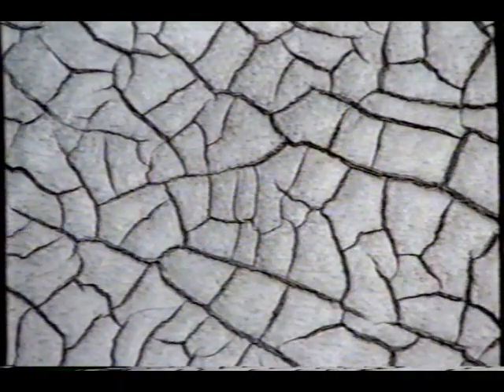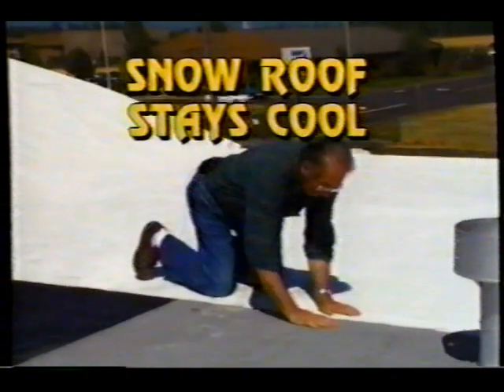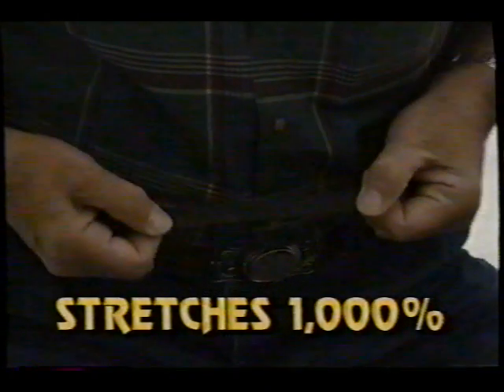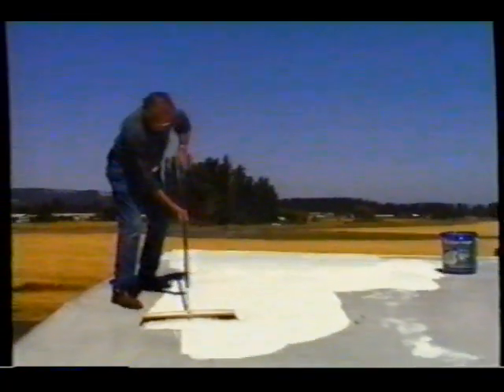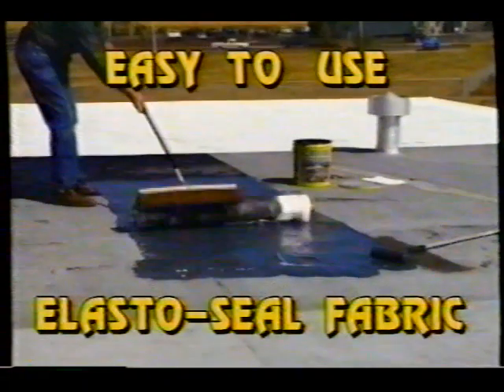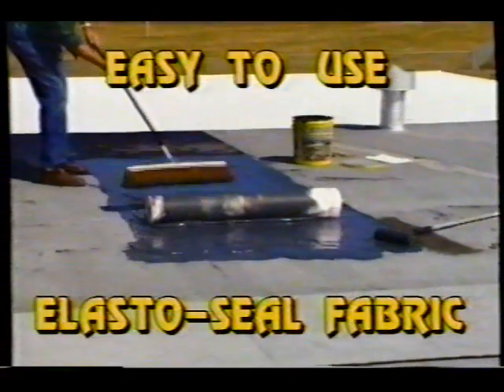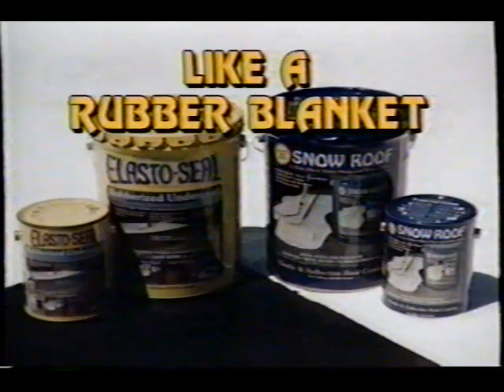August 1995 Elasto Seal Commercial